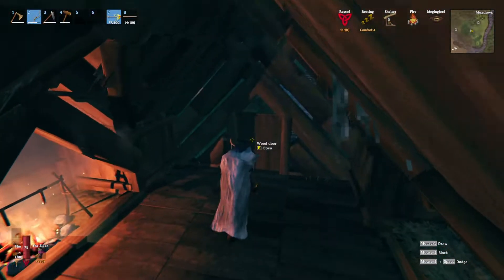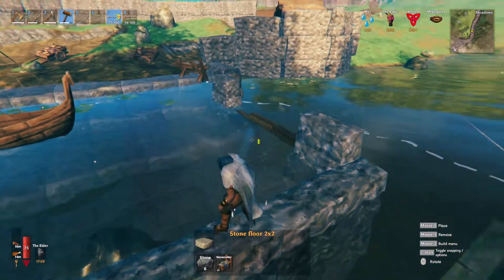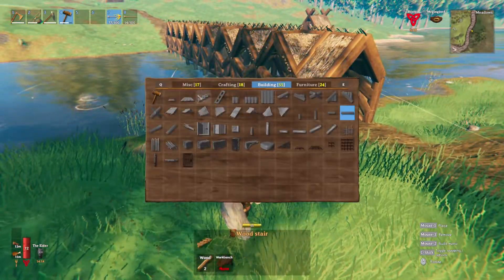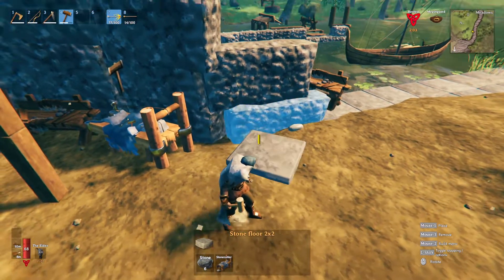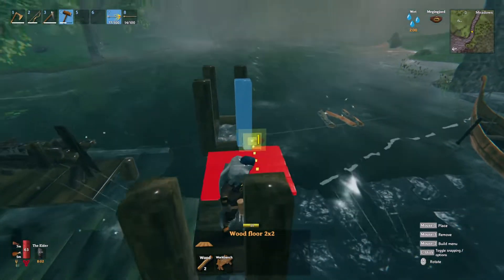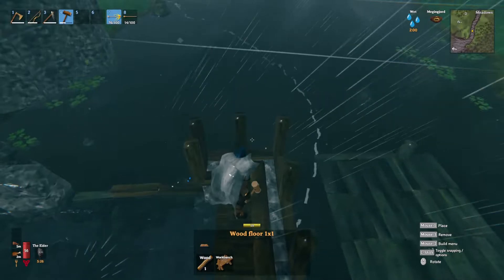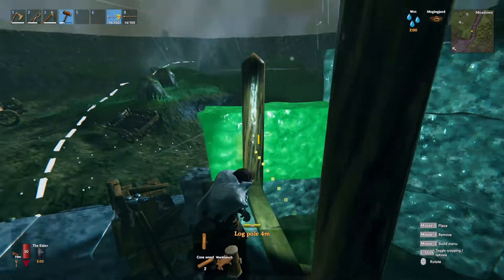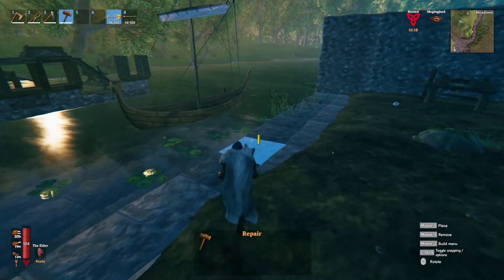Let's Play: Valheim | Draugr Garage | 39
WORLD SEED: HHcLC5acQt
Valheim is one of those series worthy games if I've ever seen it.
Boss battles, building, dungeons, and Trolls. I think I could do a series.

Processor:
AMD Ryzen 5 2600 Six-Core Processor
Video Card:
NVIDIA GeForce GTX 1050 Ti
RAM:
32 GB
Operating System:
Windows 10